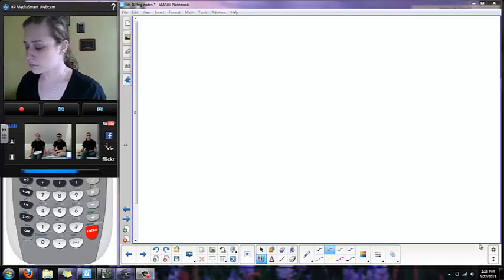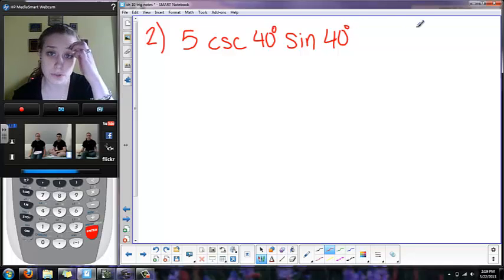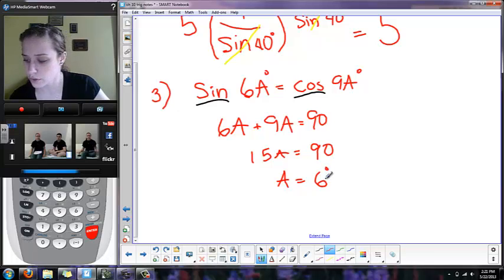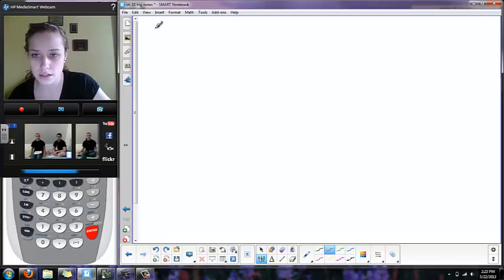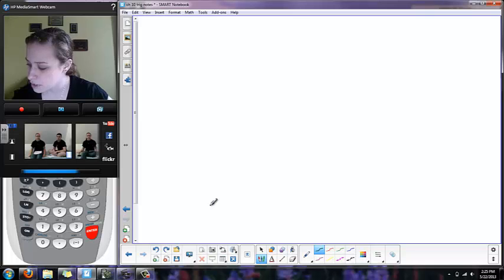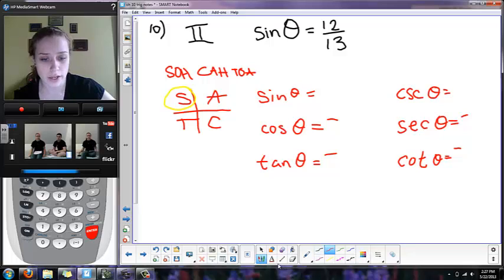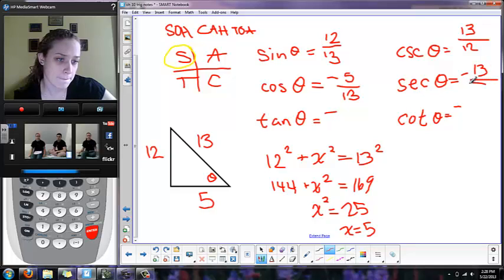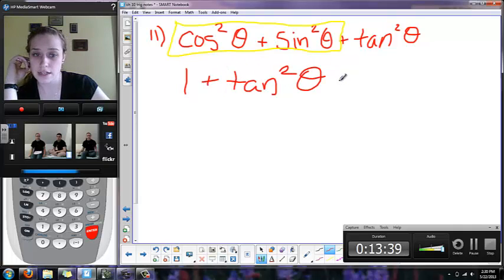Chapter 10 Trig Identities Part VII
Part VII